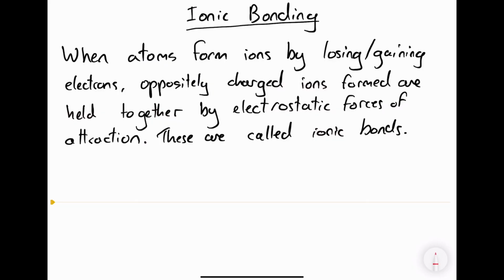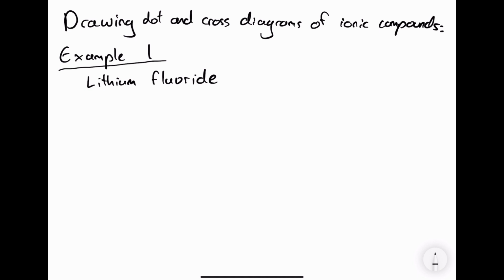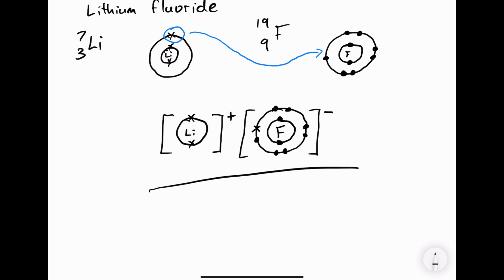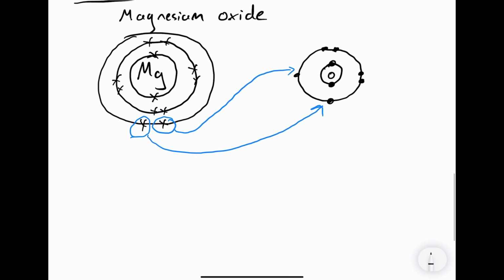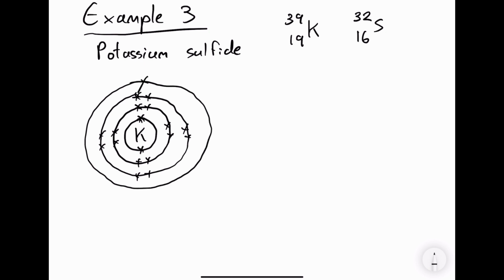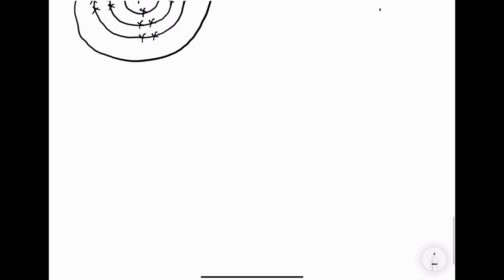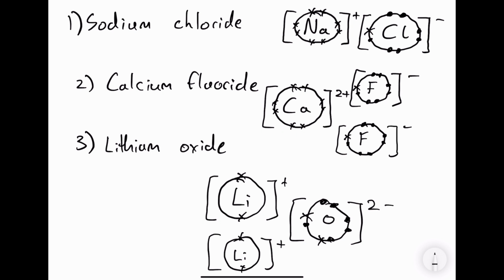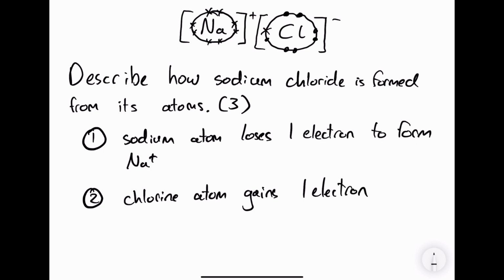Ionic Bonding Dot and Cross Diagrams Revision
In this video, we will cover ionic bonding and how to draw dot-and-cross diagrams of ionic compounds.